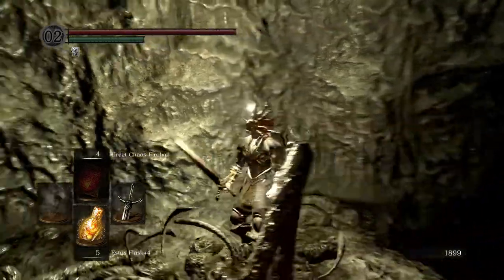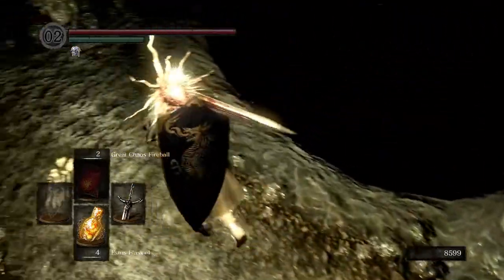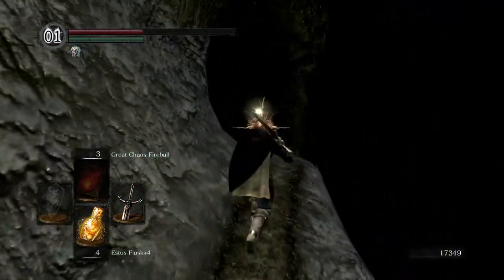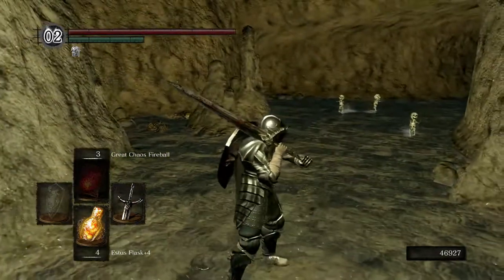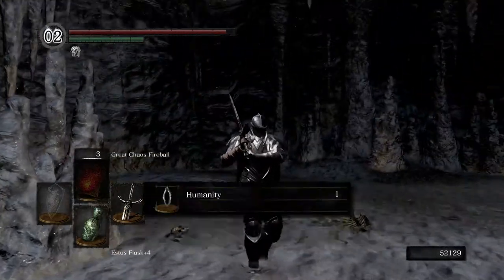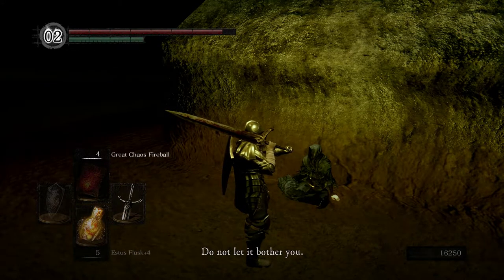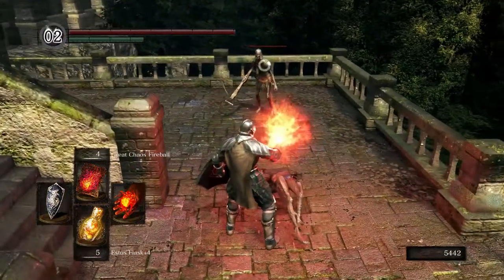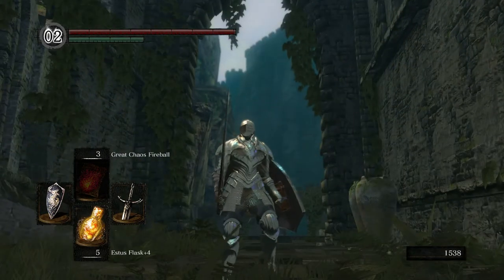Let's Play Dark Souls - Part 31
We somehow kill the first thing that ever died.